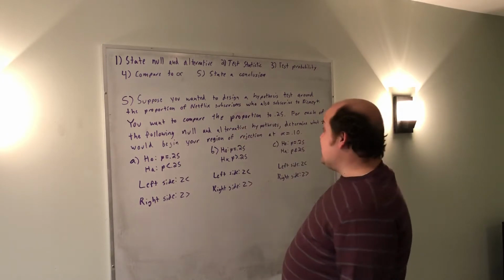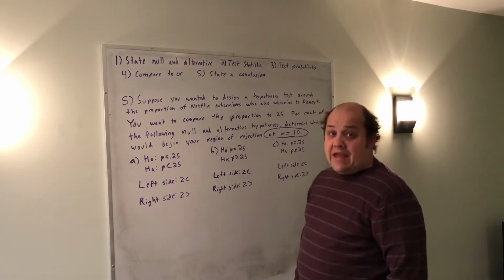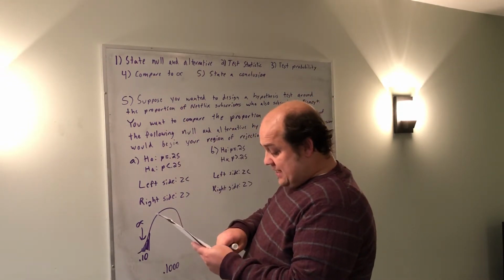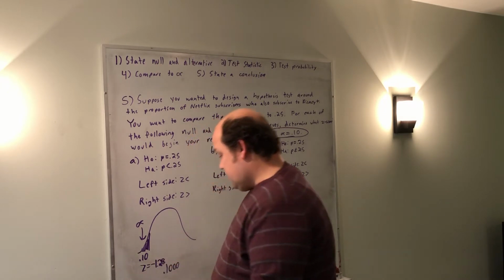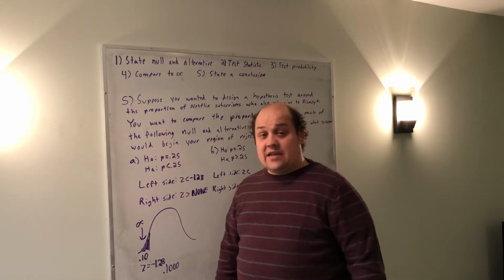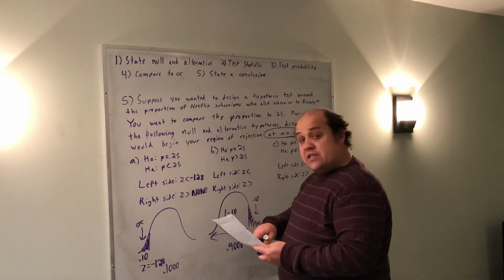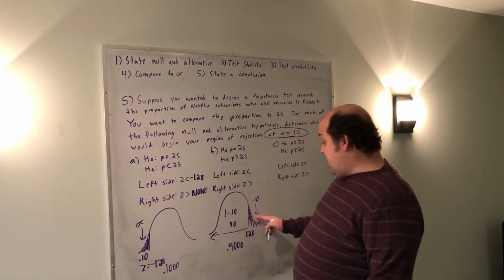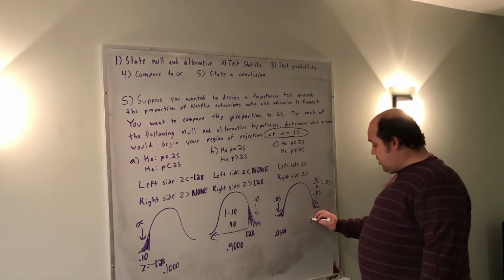MH203 Classwork 9.4 Part 5